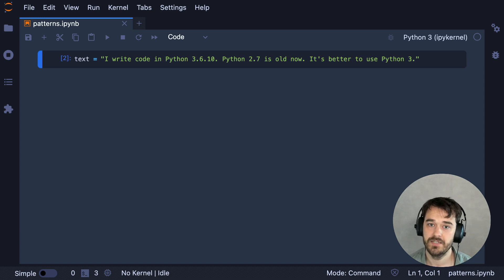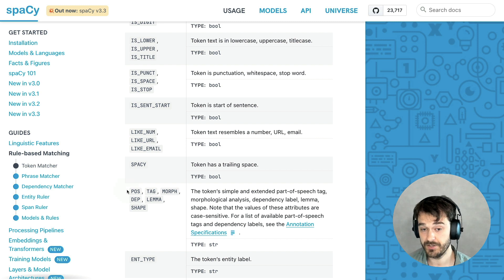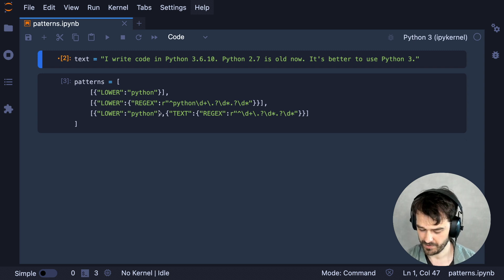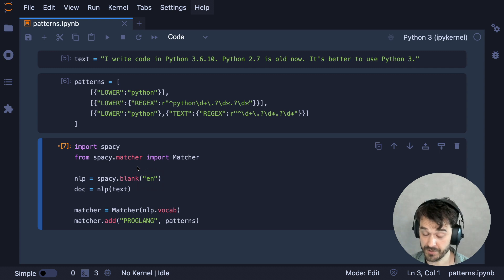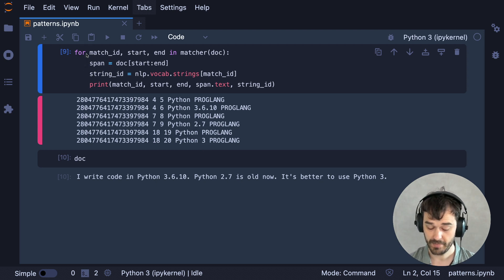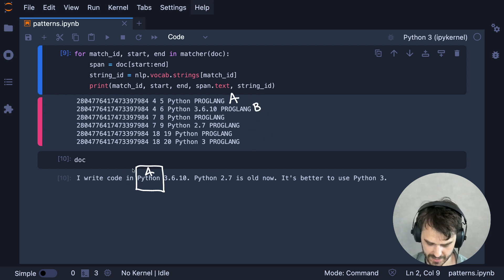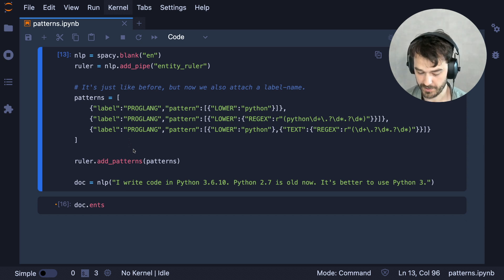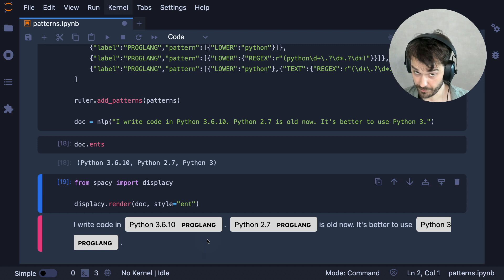Token Based Matching - spaCy Shorts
When you're just getting started it might be more pragmatic to leverage linguistic features than to immediately train a machine learning pipeline. In this video, we demonstrate how you might be able to use these features to find products that people purchased from customer service logs.

- [00:00] Detecting Python
- [00:39] Token Based Matching
- [01:29] Patterns
- [03:35] spaCy Matcher
- [04:25] Matcher Output
- [06:56] EntityMatcher
- [08:32] Details